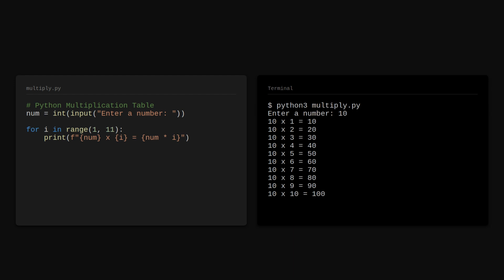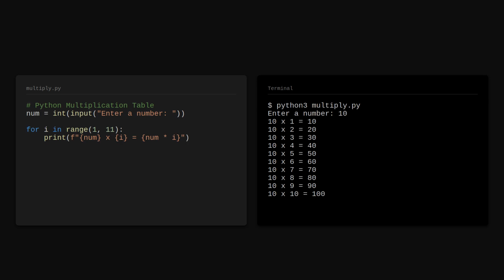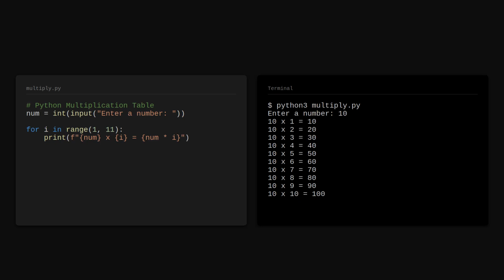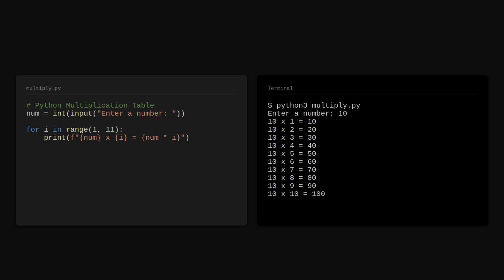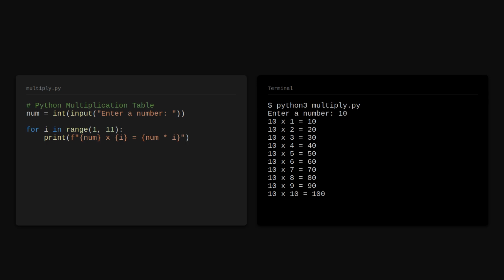TECH110: Module 2 Activity - Python Multiplication Table Walkthrough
Dr. Vicki Walks through creating the Multiplication Table in Python.